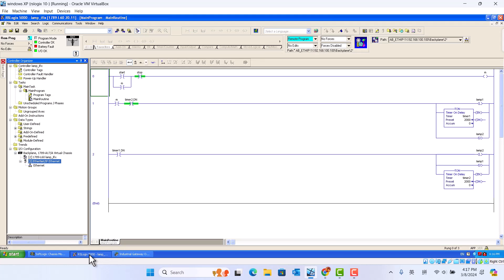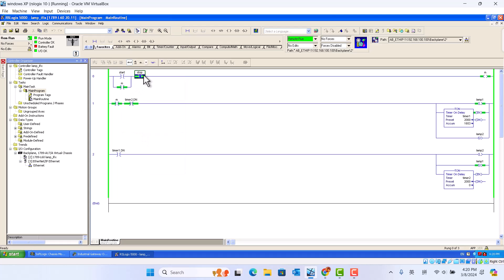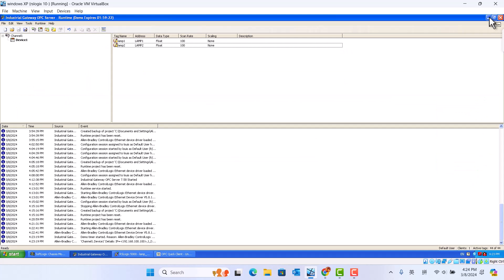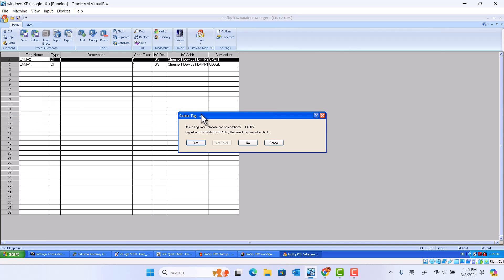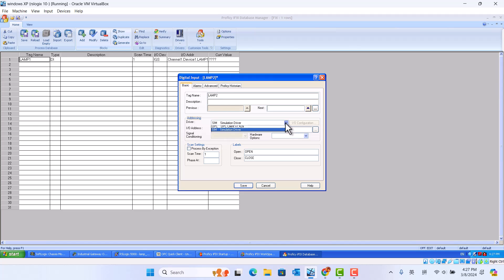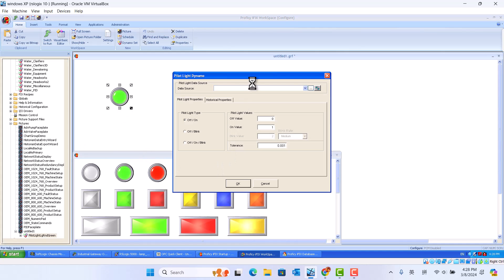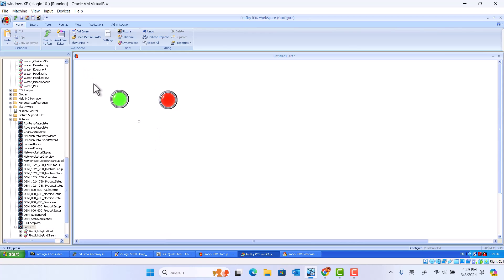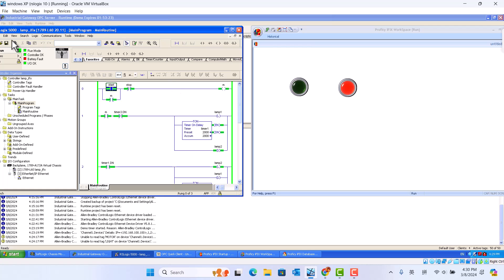How To Configure The communication Between AB Rslogix 5000 With GE IFIX By Using OPC server IGS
This video demonstrate how to configure the communication between Rslogix 5000 and IFIX  by using  IGS .   It is useful.